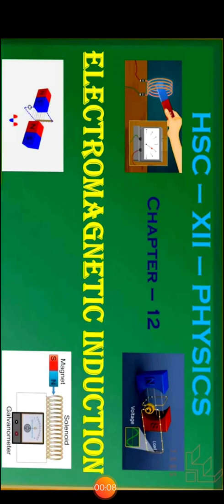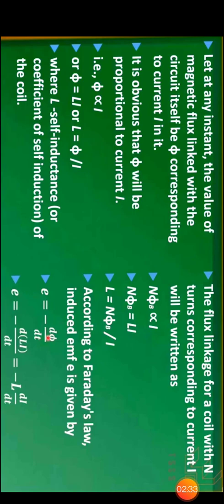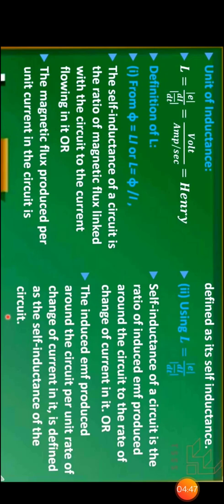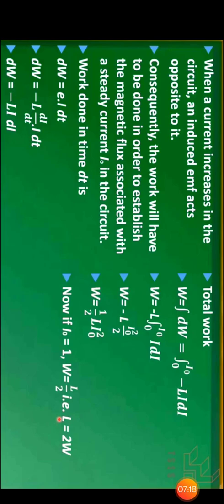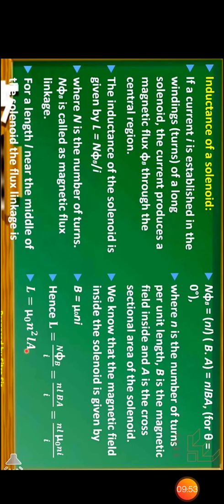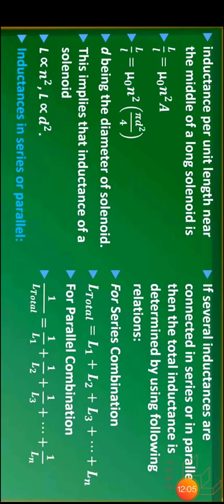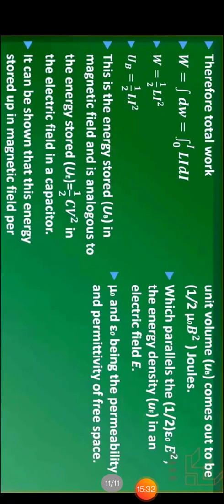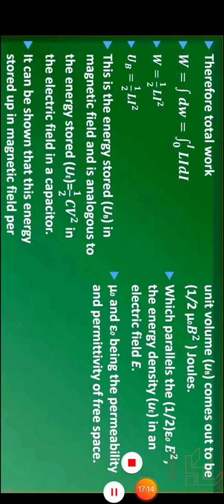Lecture No-5; Chapter No-12; Electromagnetic Induction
Self Inductance; Inductance of a solenoid; Energy stored in a magnetic field.